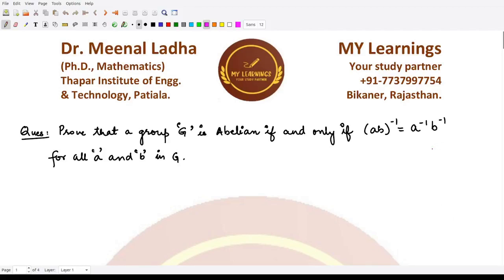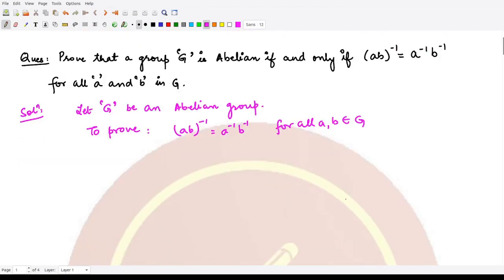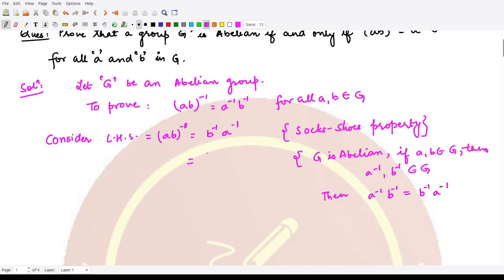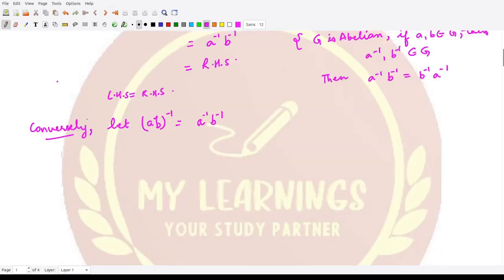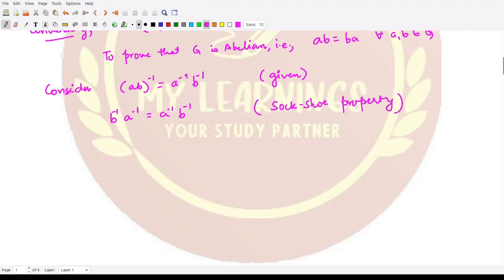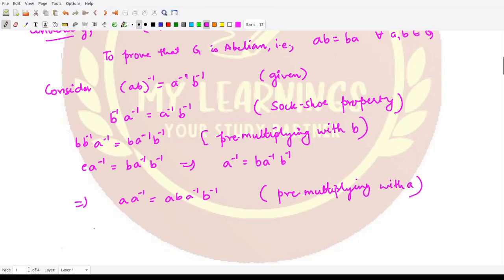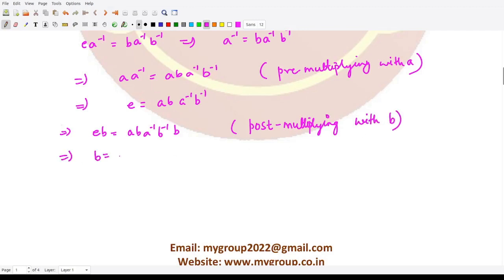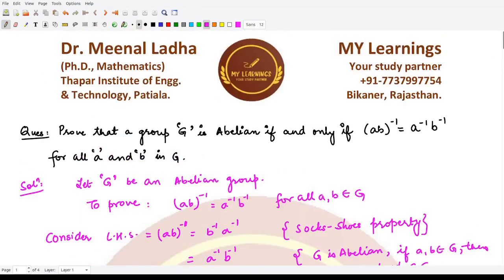Q48 || Questions on Group Theory || Contemporary Abstract Algebra by Joseph Gallian